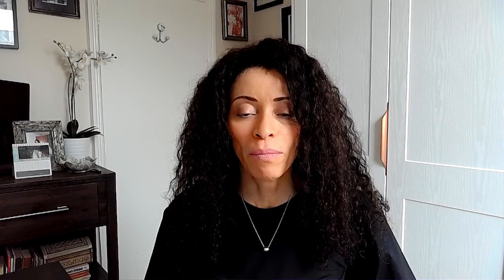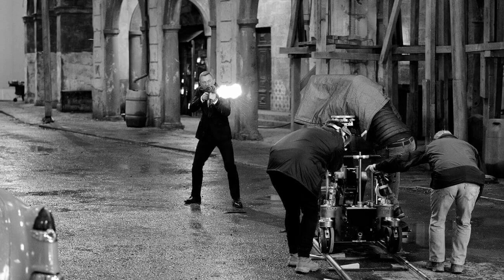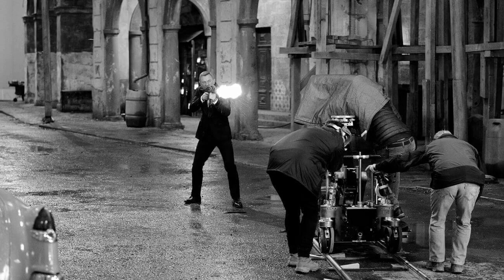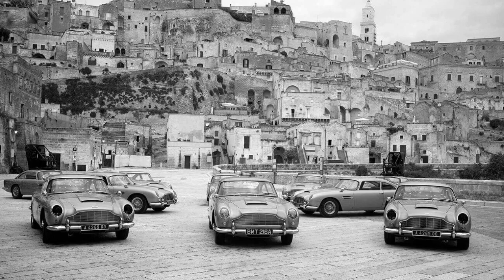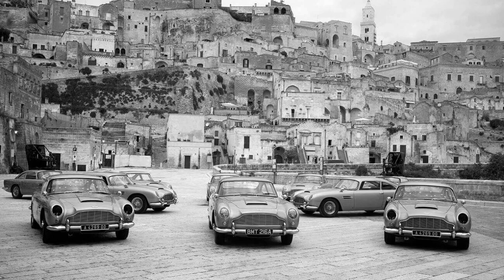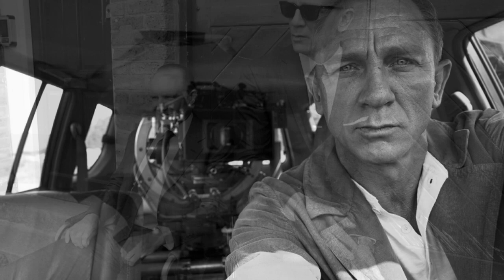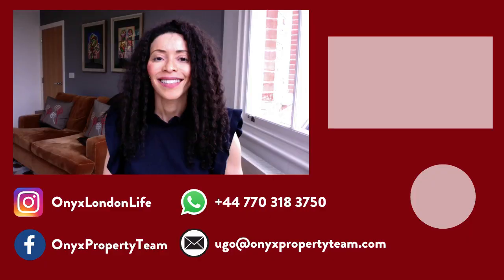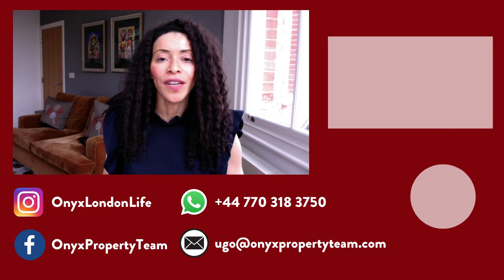TopThings to do in London - October 2021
In this video, I’ll show you the 9 best things to do in London during October 2021 from Black History Month events, to Oktoberfest right in the heart of London - you'll want to check all of these out this October!

Here are our top 9 picks:

CHAPTERS:
0:00 Intro
0:52 1. LEICA EXHIBITION - MAYFAIR
Showcases behind the scenes photography of the new Bond movie: No Time to Die.
1:50 2. BLACK HISTORY RIVER CRUISE - TEMPLE TO GREENWICH
Explore African and Caribbean history with a lineup of incredible speakers while journeying along the river Thames.
2:15 3. HONOUR, REMEMBER, INSPIRE EXHIBITION - ZARI'S GALLERY
Discover contemporary works by Black artists.
2:30 4. ROCKETS AND BLUE LIGHTS - NATIONAL THEATRE LONDON
Follow young actress Lou on a haunting journey through London's past and present.
2:44 5. IS GOD IS -  ROYAL COURT THEATRE LONDON
See American playwright Aleshea Harris' award-winning tale of revenge.
2:59 6. JAMES BARNOR EXHIBITION - SERPENTINE NORTH GALLERY
Celebrate six decades of works from the fabulous British-Ghanaian photographer.
3:35 7. FRIEZE WEEK - REGENT'S PARK
Discover  two incredible art fairs side by side: Frieze London which showcases the best of contemporary art, and Frieze Masters which specialises in art from the past.
4:31 8. 1:54 LONDON - SOMERSET HOUSE
the first leading international art fair dedicated to contemporary art from Africa and its diaspora.
5:57 9. OKTOBERFEST - ELECTRIC BALLROOM, CAMDEN
The Camden Oktoberfest presents a series Oktoberfest celebrations that goes across all 4 Saturdays of October.

Of course, there are so many other things to see and do in London, from enjoying the incredible food & restaurants to visiting the fabulous FREE museums - my favourite being the V&A - so if you're looking for your free guide to what to do in London, go

⭐ 1:54 London

♦️♦️About Me ♦️♦️